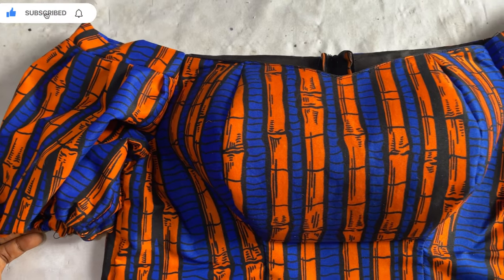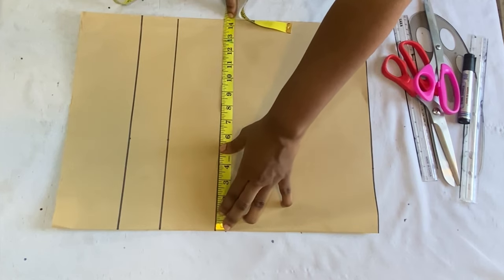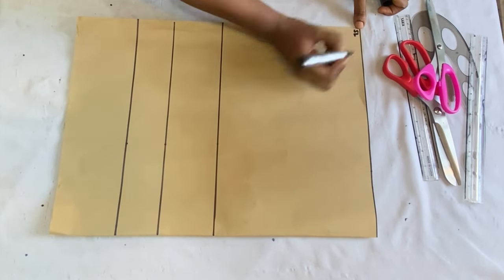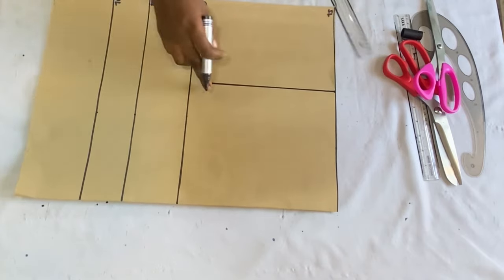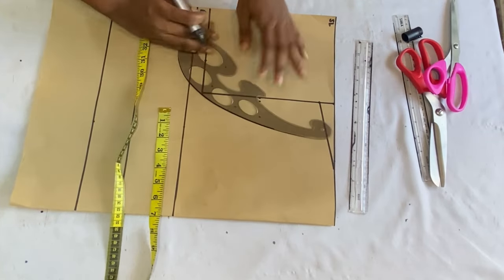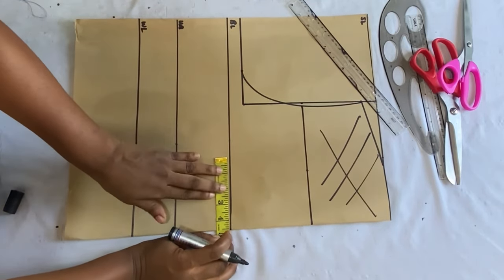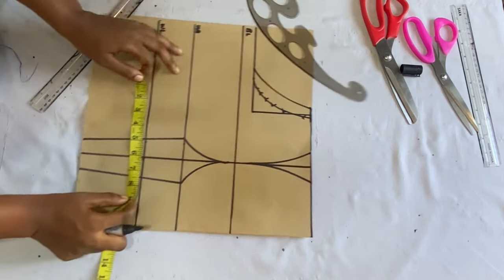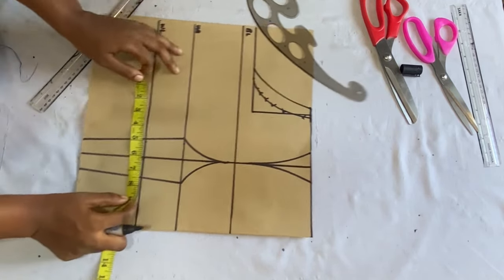How to draft an OFF SHOULDER BUSTIER / off shoulder bustier tutorial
How to draft an off shoulder bustier pattern